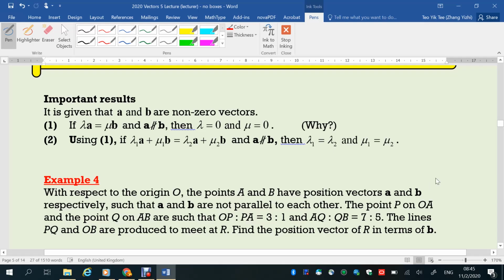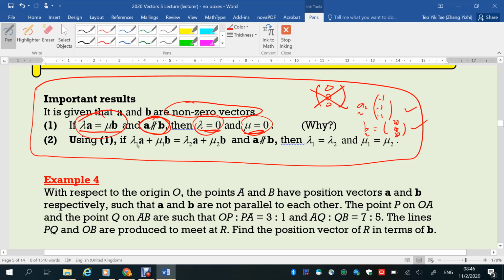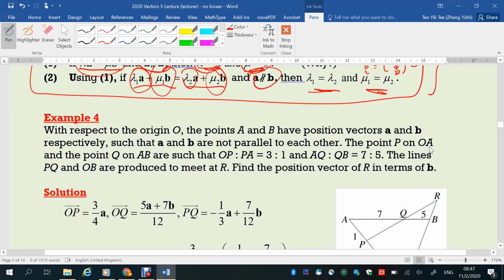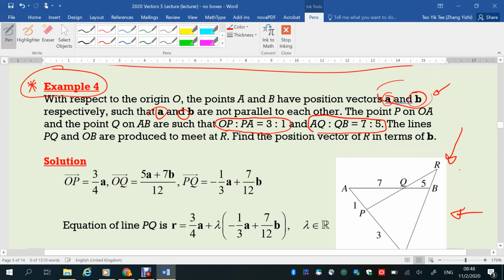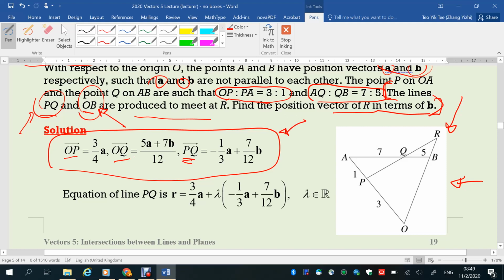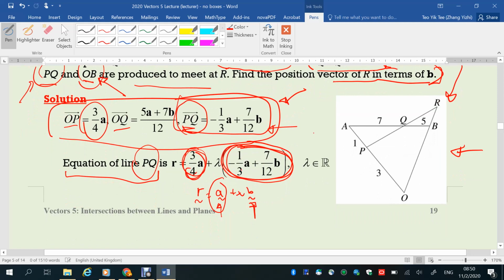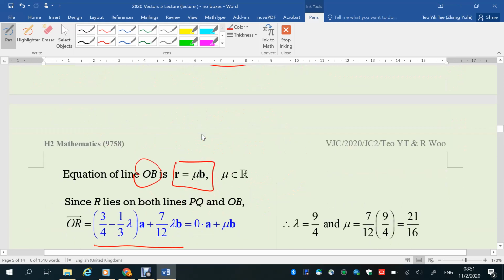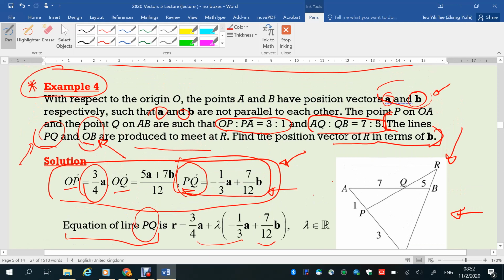Vectors 5 Eg 4